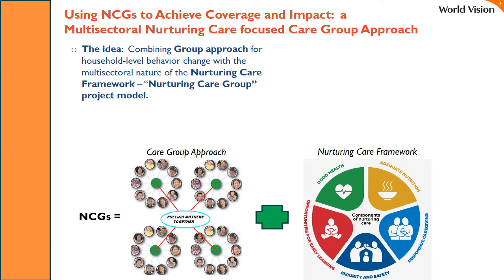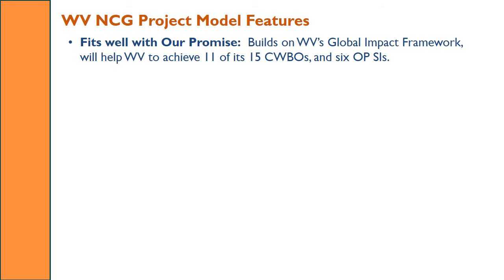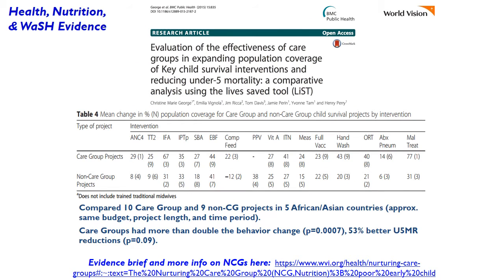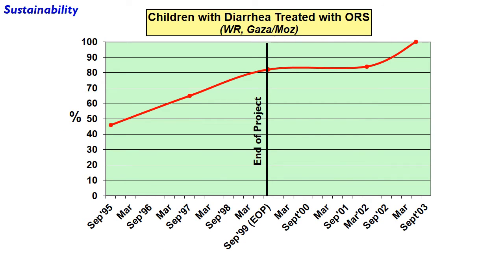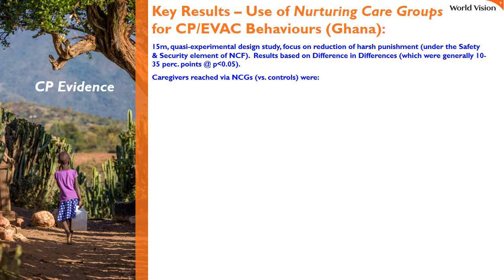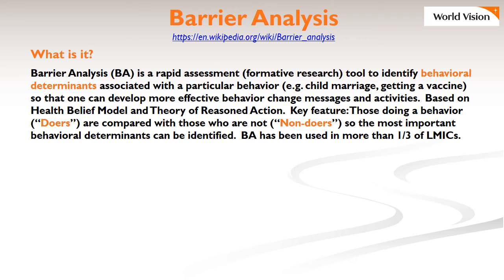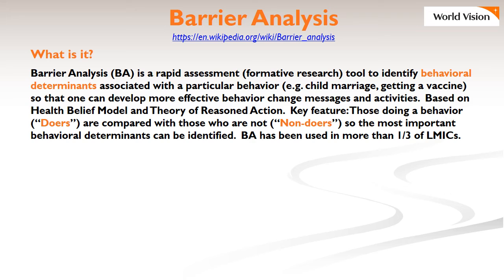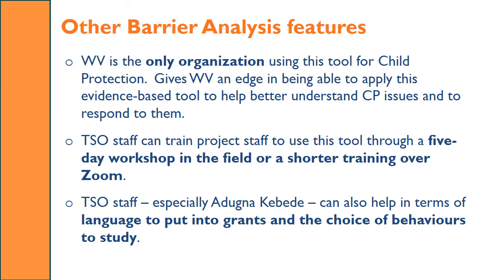SBC for Child Protection